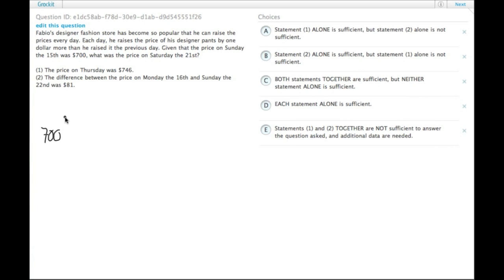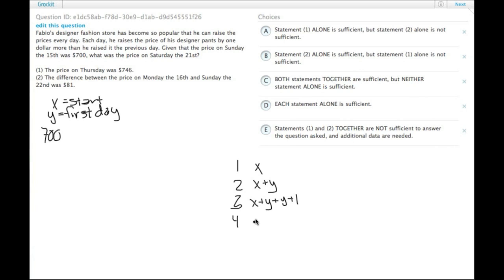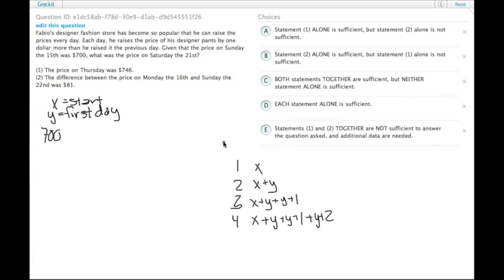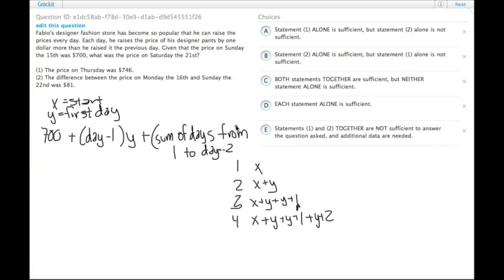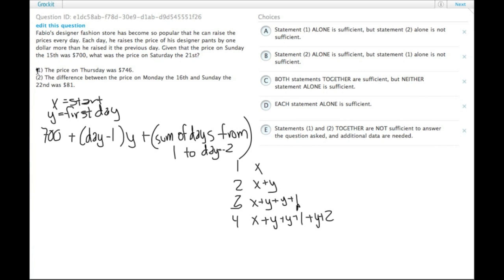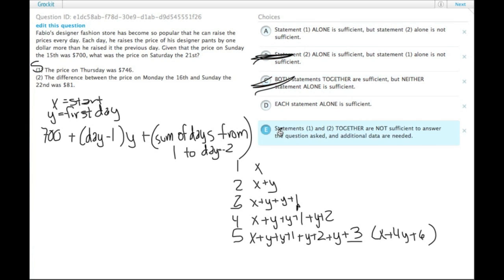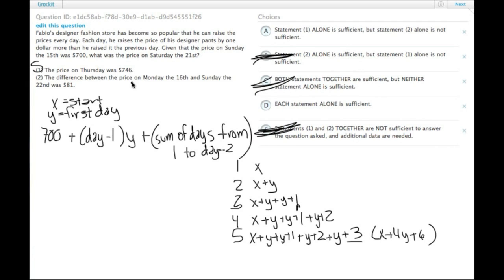Grockit GMAT Quantitative - Data Sufficiency: Question e1dc58ab